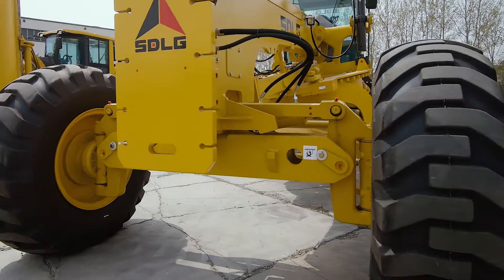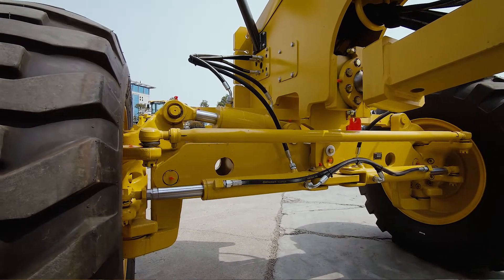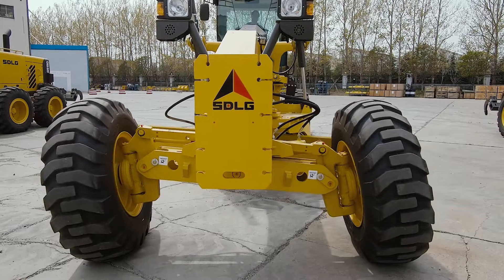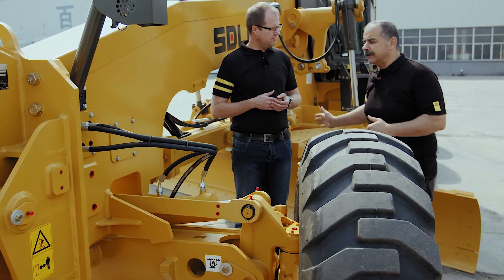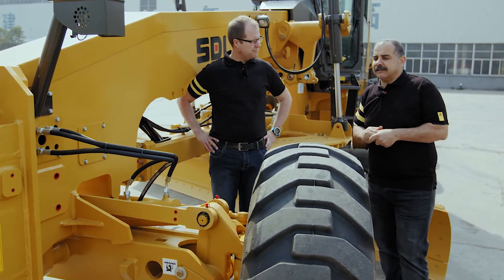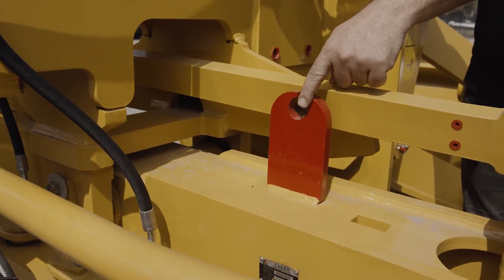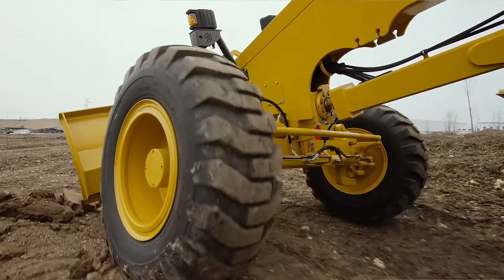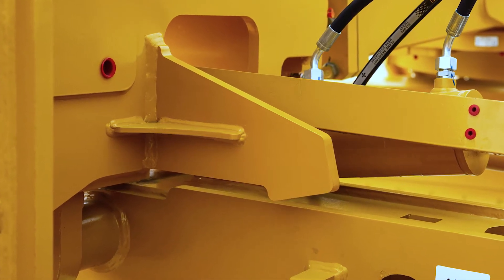SDLG G9220 Walkaround - Axle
Learn everything you need to know about the G9229 front axle.